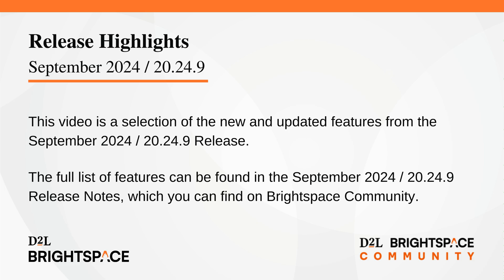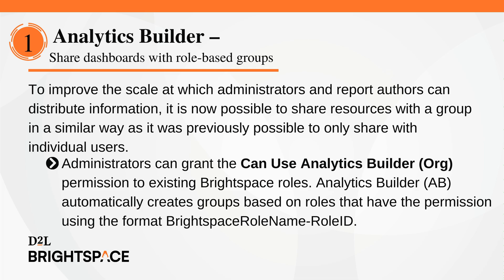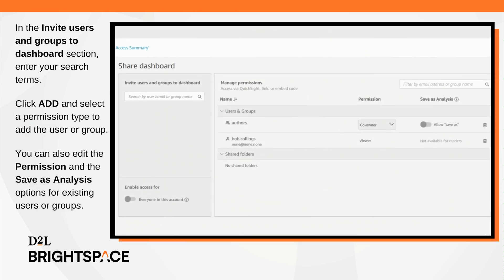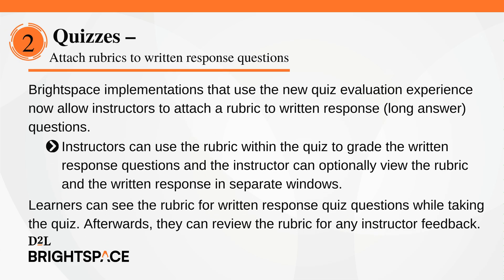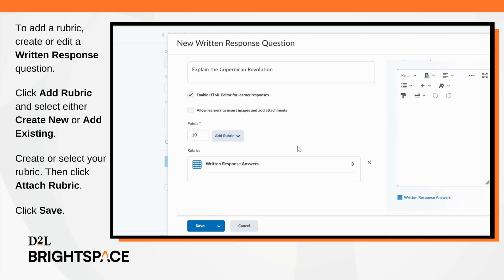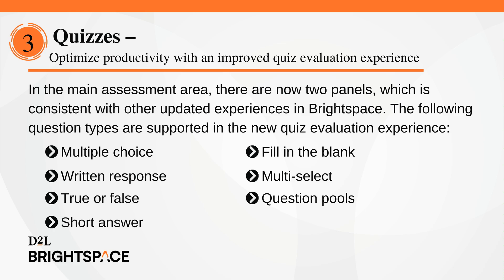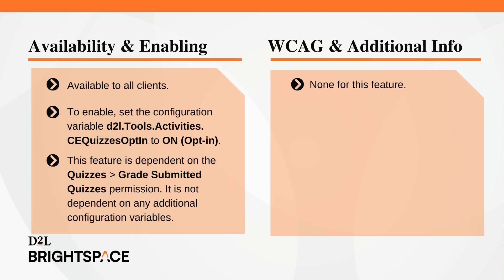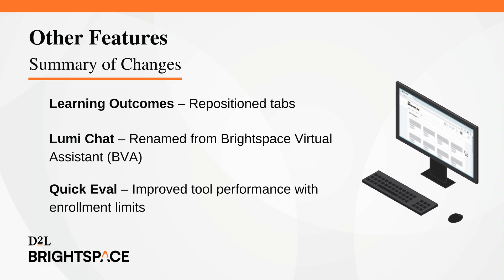September 2024/20.24.9 Release Highlights Video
This video highlights some of the new and updated features of Brightspace 20.24.9. The full list of features can be found in the September 2024 / 20.24.9 Release Notes on Brightspace Community.

00:06 - Introduction
00:20 - Features List
00:43 - Analytics Builder – Share dashboards with role-based groups
02:57 - Quizzes – Attach rubrics to written response questions
04:26 - Quizzes – Optimize productivity with an improved quiz evaluation experience
06:13 - Other Features Summary
07:01- Outro